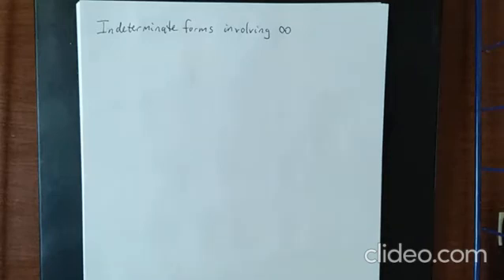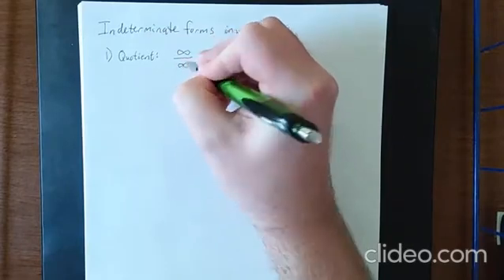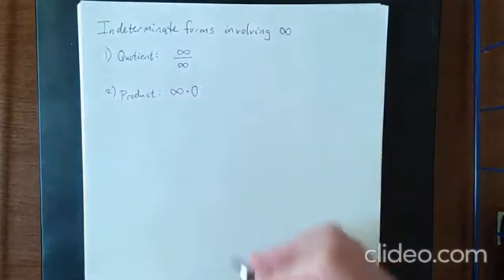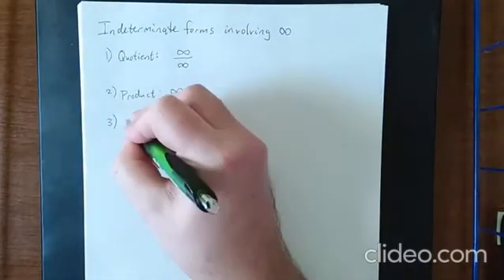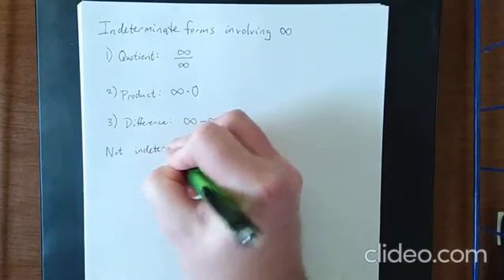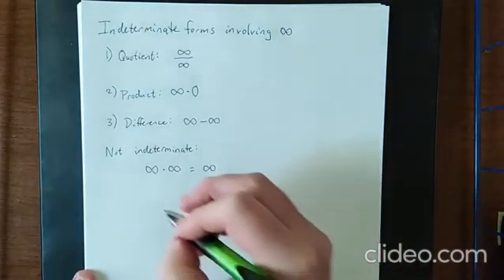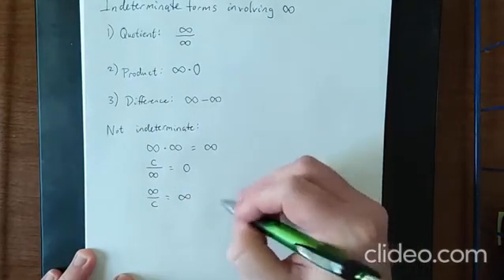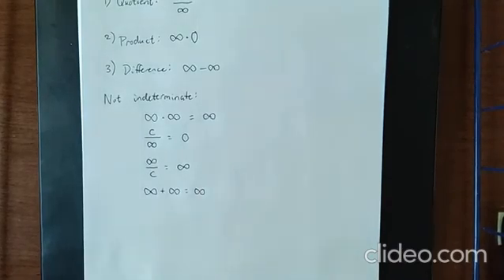Indeterminate forms involving infinity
Indeterminate quotients, products, and differences